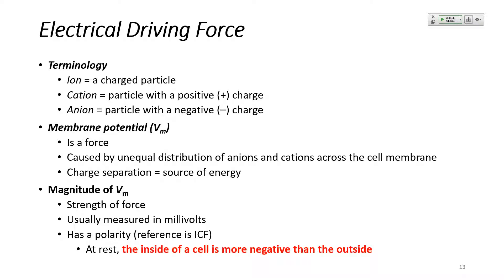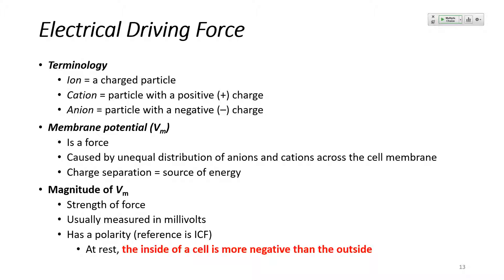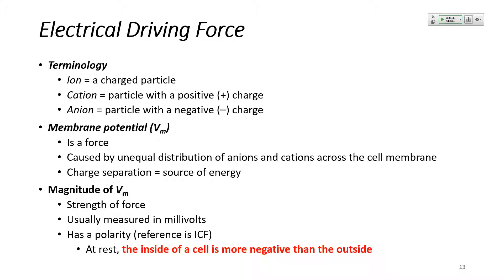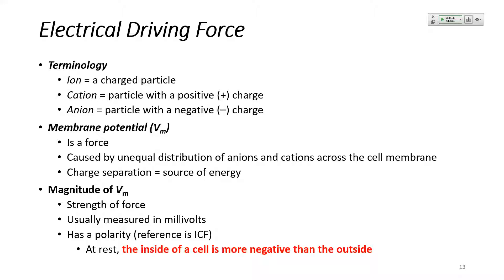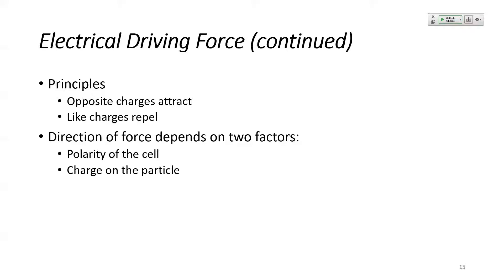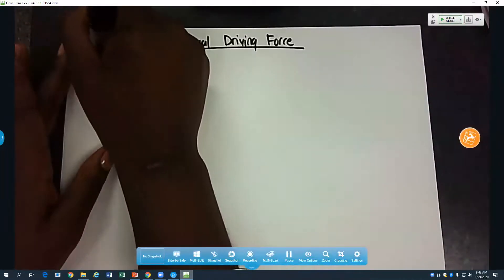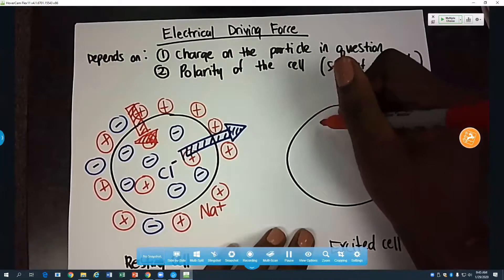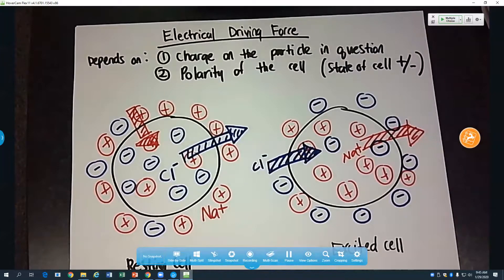BIO2510 1 29 20 Part 3